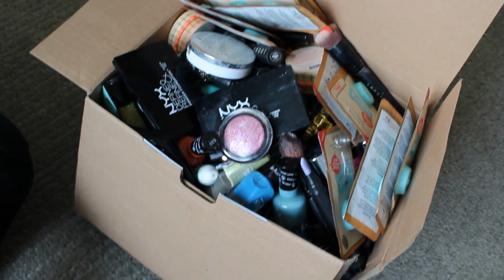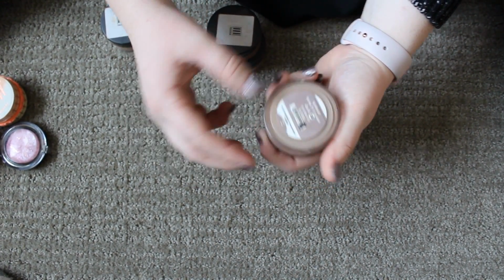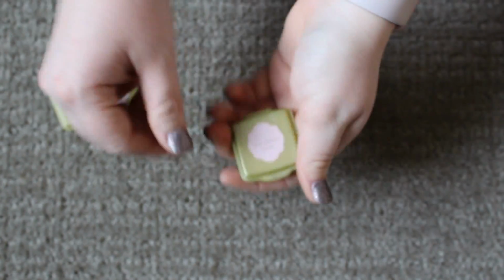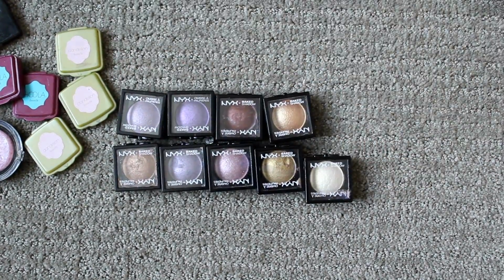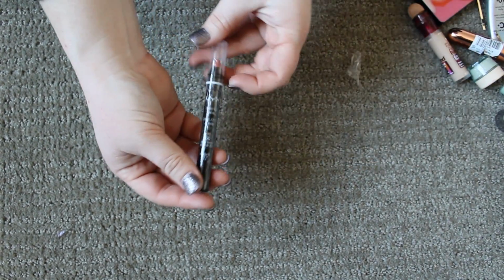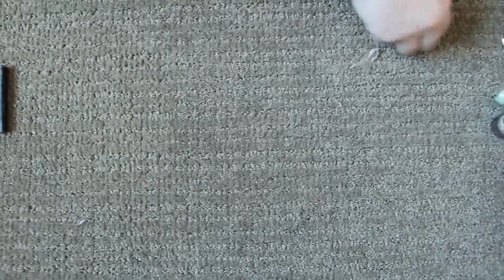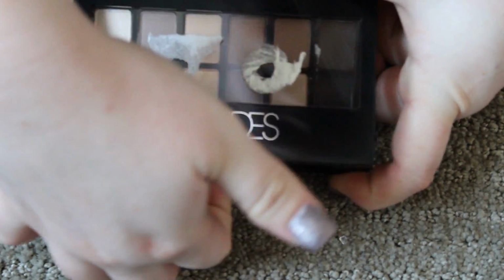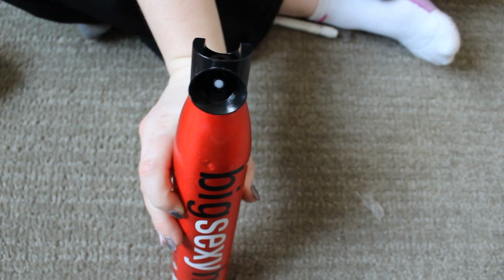$1000 Ulta Dumpster Find Haul Video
Join us as we go through the products we found in the defective boxes from Ulta. Keep watching for more videos of our dives coming soon. Let us know if you want to see any swatches of any of the products we found.